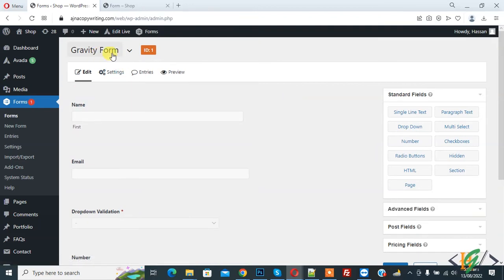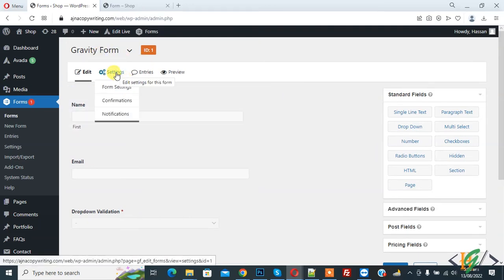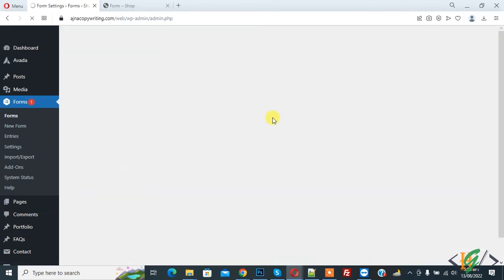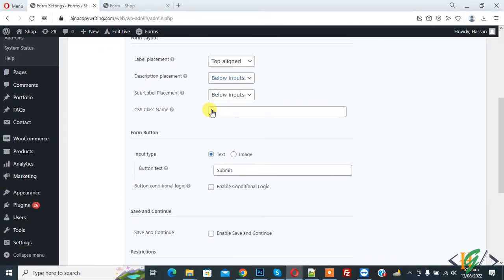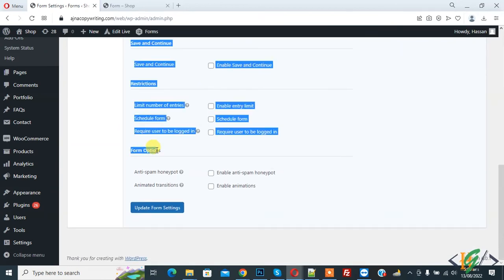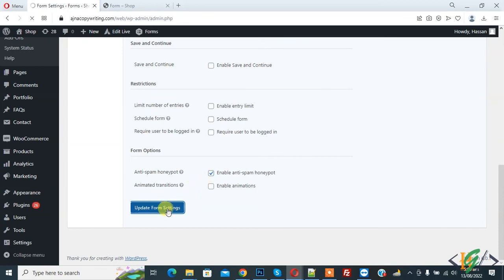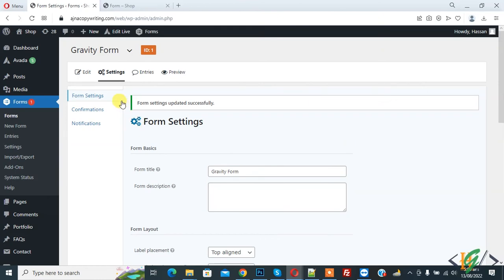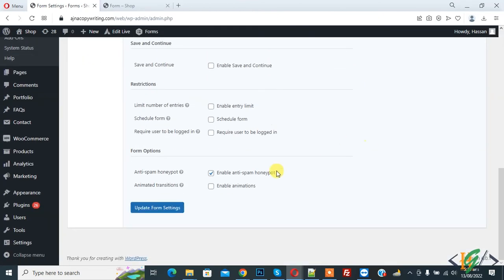How to Enable Anti Spam Honeypot in Gravity Forms WordPress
In this wordpress tutorial for beginners you will learn how to enabling anti-spam honeypot with gravity form in wordpress website.